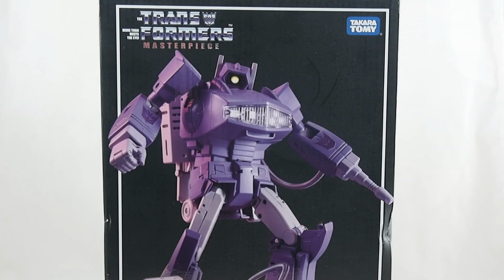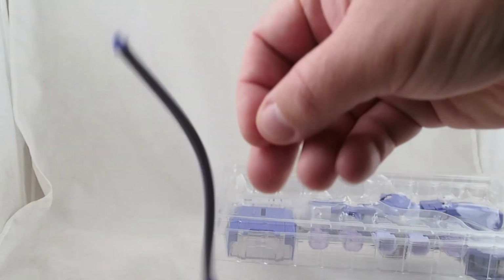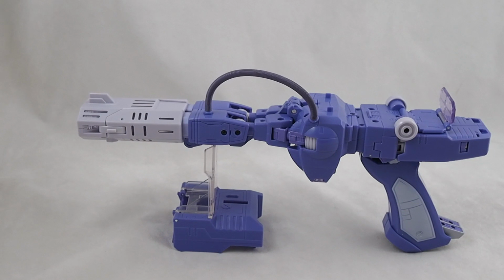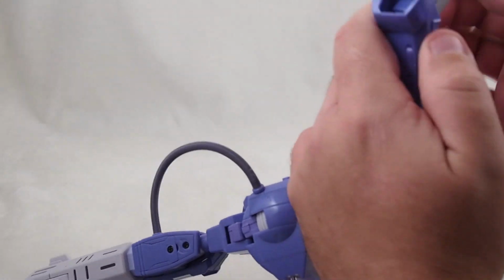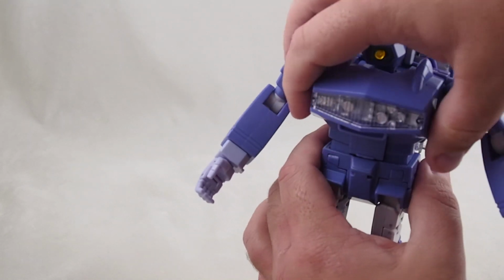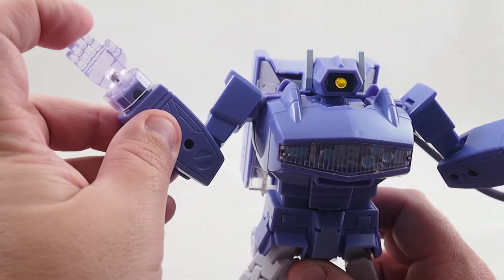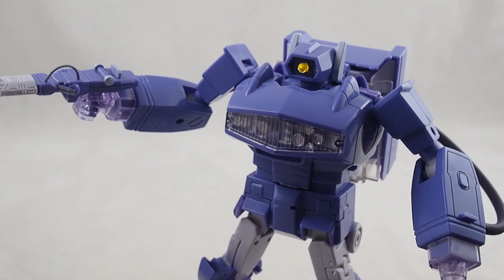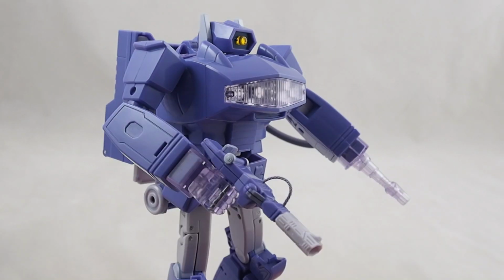MP-29 Masterpiece Laserwave (Shockwave) Transformers Review - CollectionDX